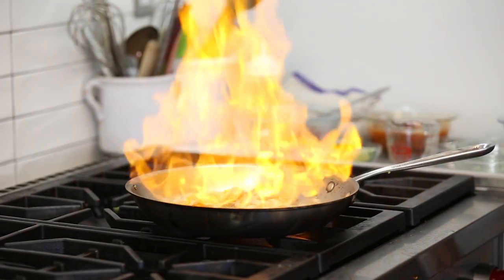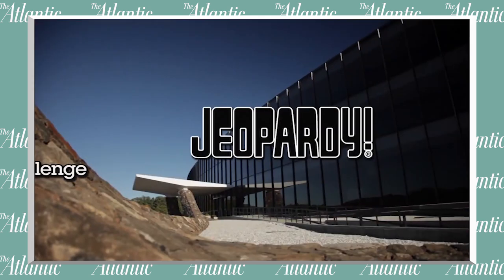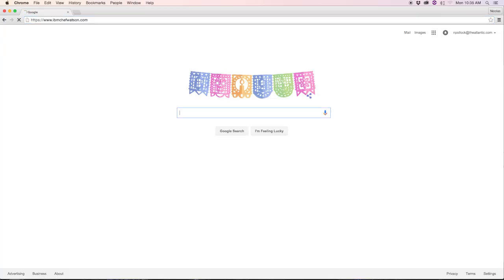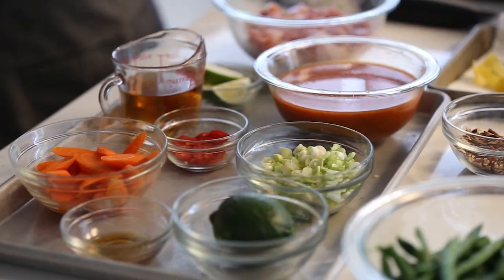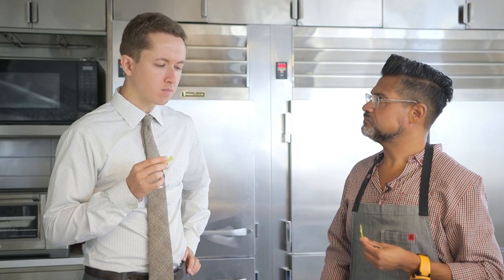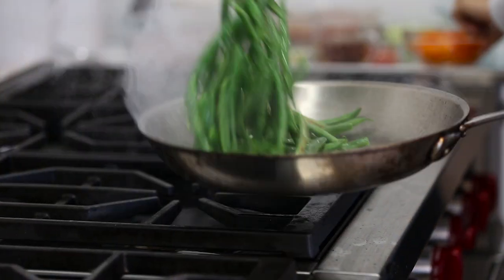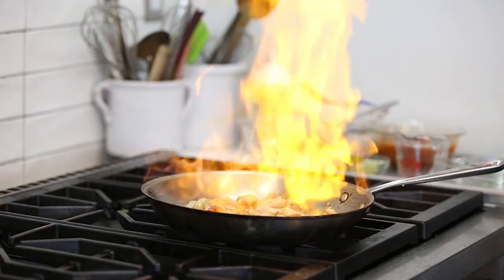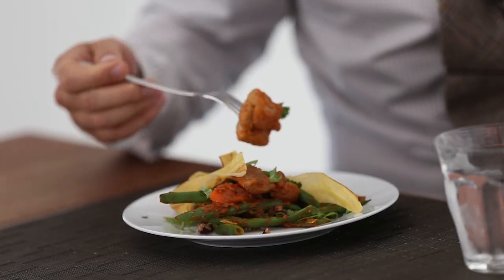How to Use Everything in Your Fridge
The single largest component of solid municipal waste in the United States is rotting food. In this episode of If Our Bodies Could Talk, senior editor James Hamblin visits the Bon Appetit kitchen to test out how IBM's supercomputer Watson is helping people combine whatever is in their refrigerators into edible recipes.